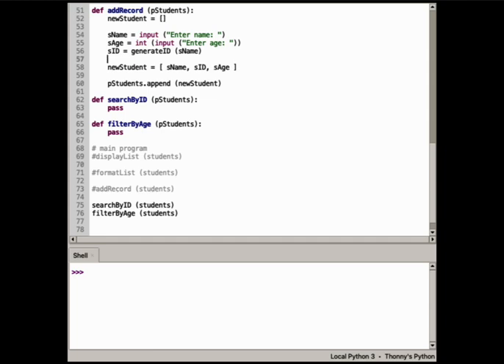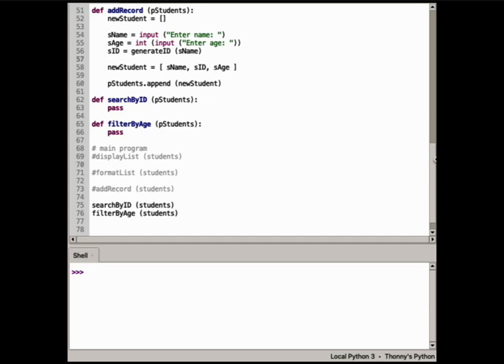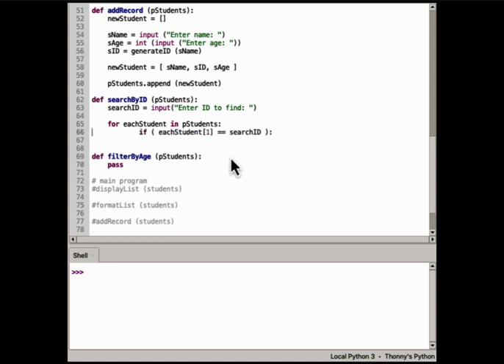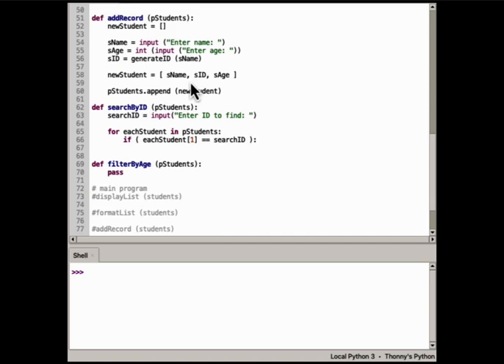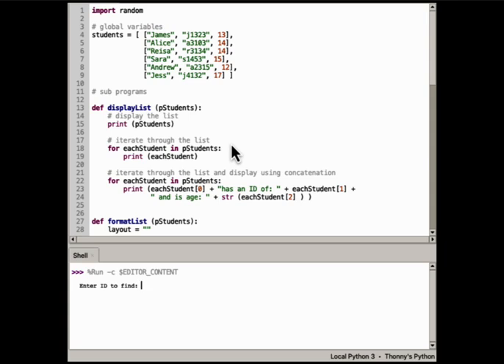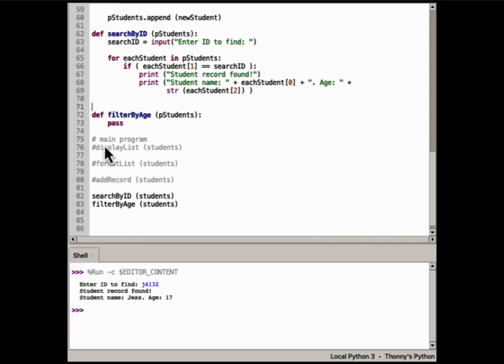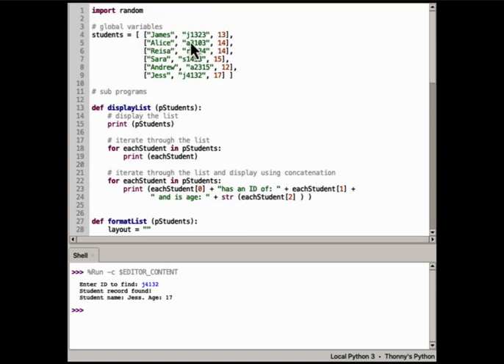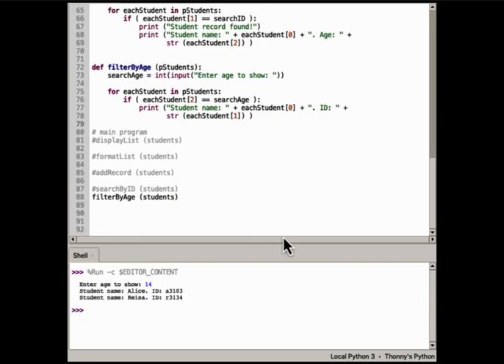Searching and Filtering 2 D Lists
Table of Contents:

00:09 - Linear search 2D List
04:22 - Filtering records